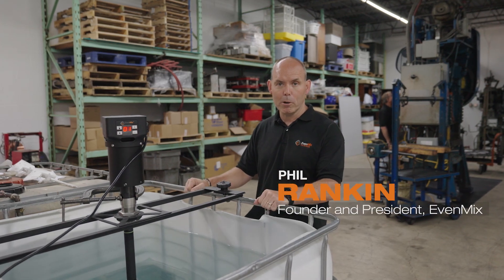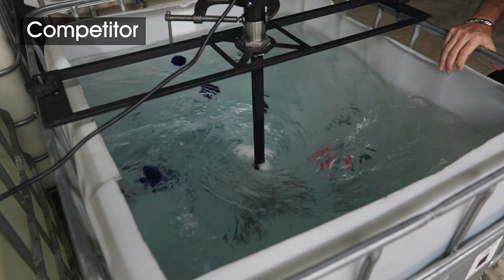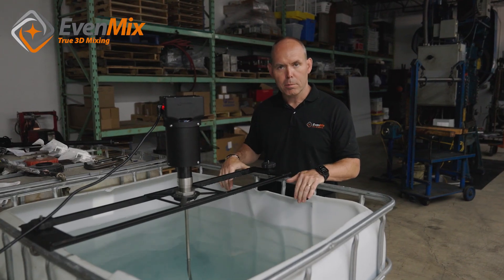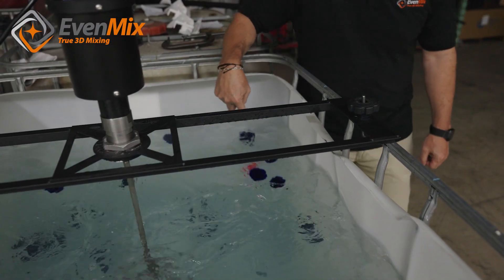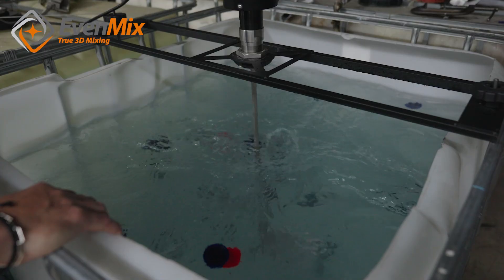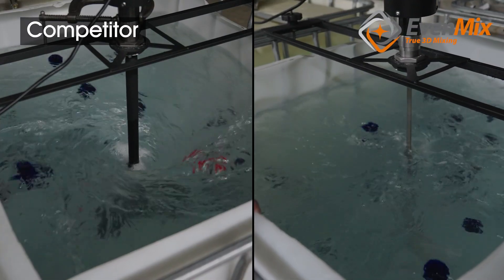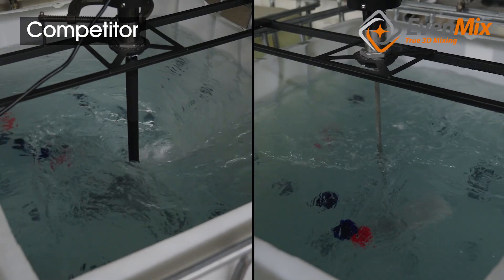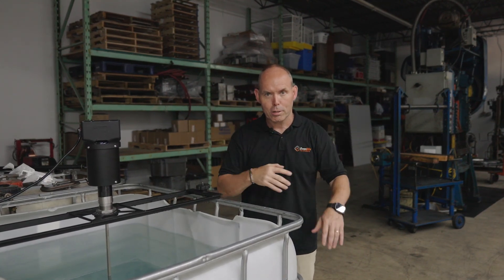EvenMix™ – Mixing and Stirring Solutions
EvenMix™ - Advanced mixing technology